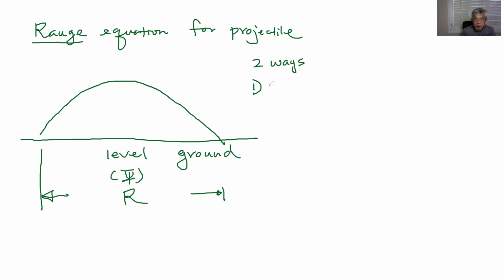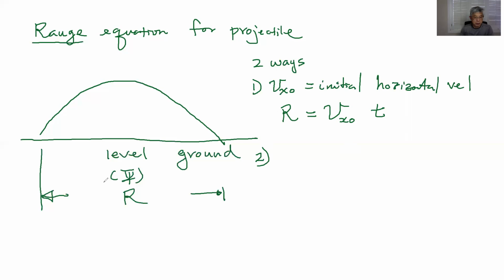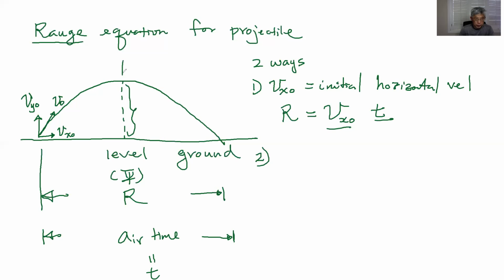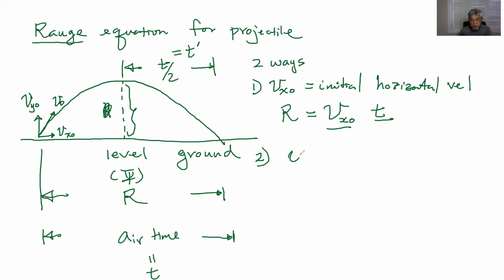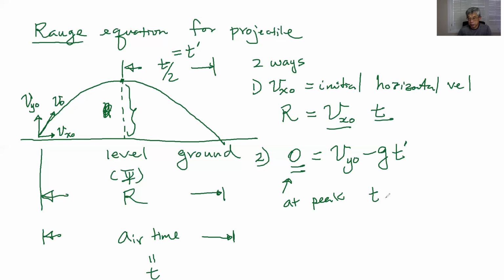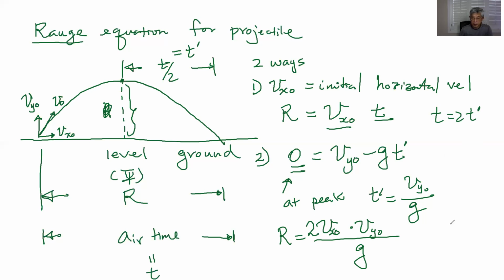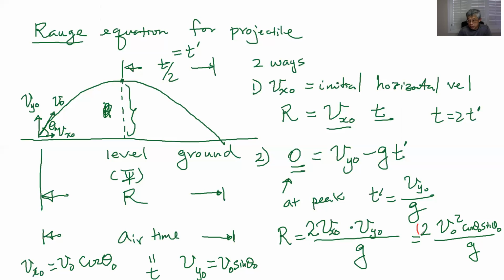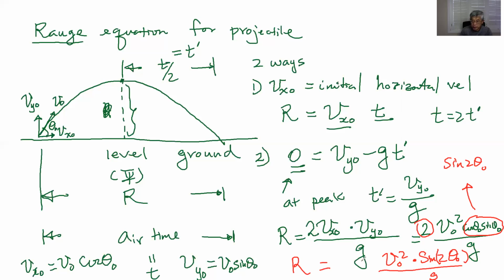Projectile motion, Range (中文單字）